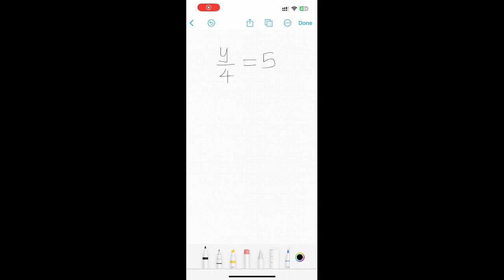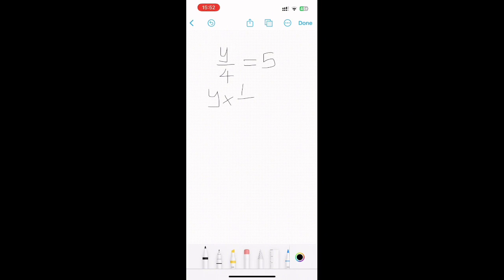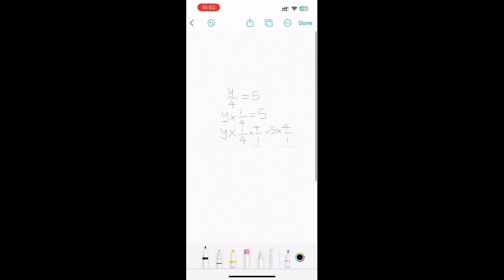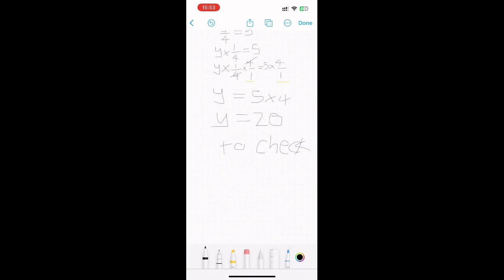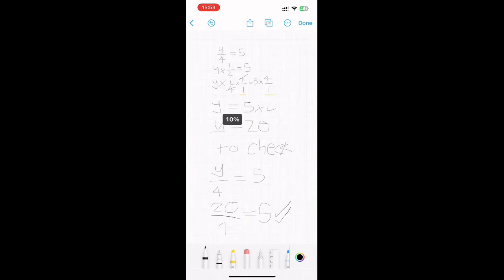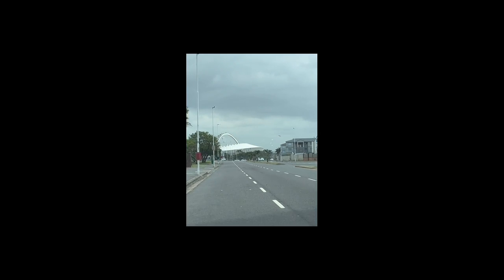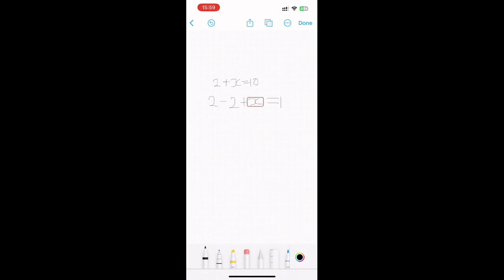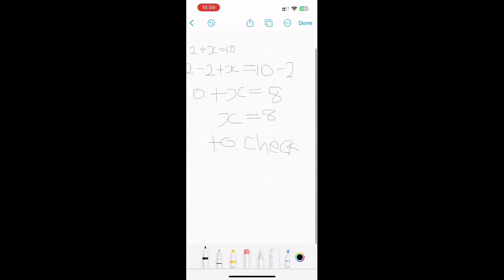Solve for x: fraction simple edition